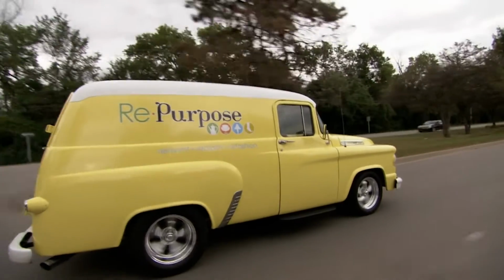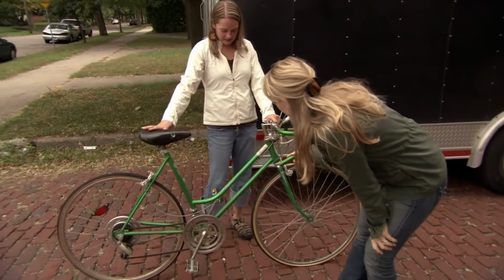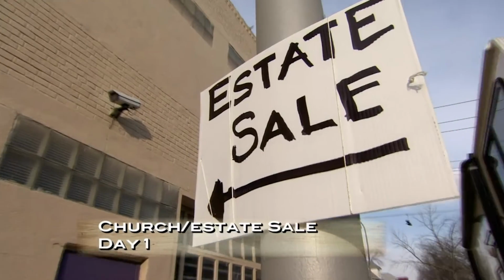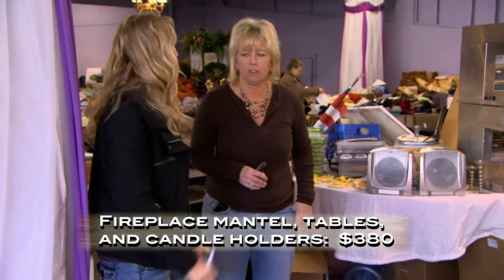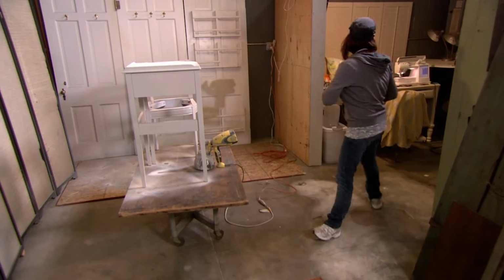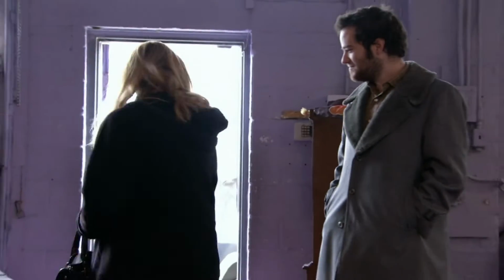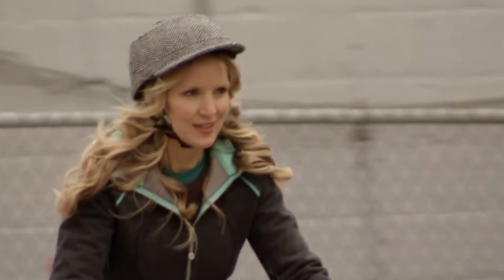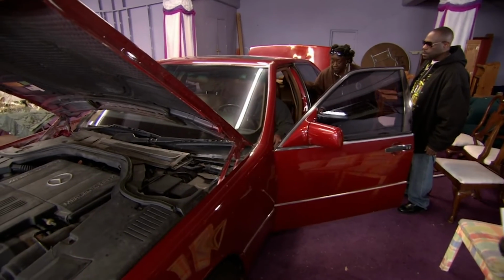Climbing Through A Storage Room Of Forgotten Treasures 💔 | Cash & Cari | House to Home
Taking on an estate sale for a church, Cari is happy to donate her time and services to help raise money for the community. But the devil is in the details, and a small army of volunteers helps Cari and the team comb through a massive storage room full of forgotten treasures.

From Season 1 Episode 8 "The Charitable Sale": With everything from a retro Slushie machine to vintage furniture and the pastor’s red Mercedes Benz, the stage is set for an exciting two-day sale. And there’s a lot at stake, especially since the congregation has put their faith in Cari’s ability to make a difference.